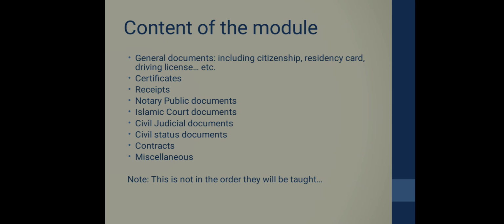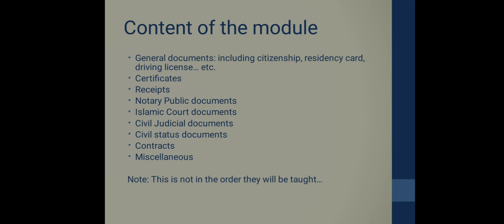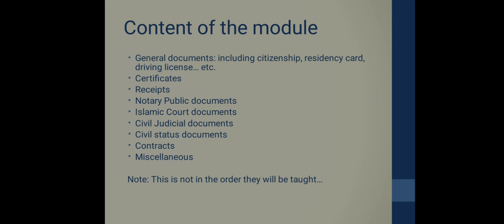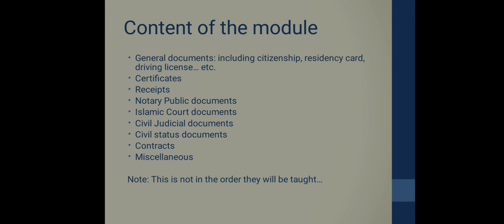Very Brief Intro to Legal Translation (4th Year)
For Kurmanji speakers of Kurdish